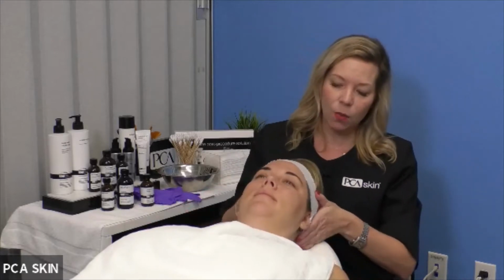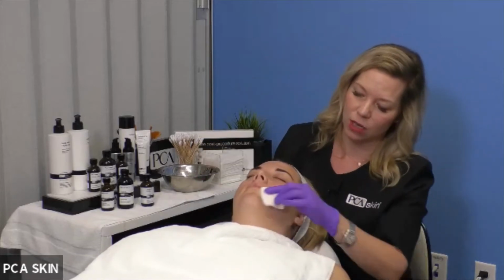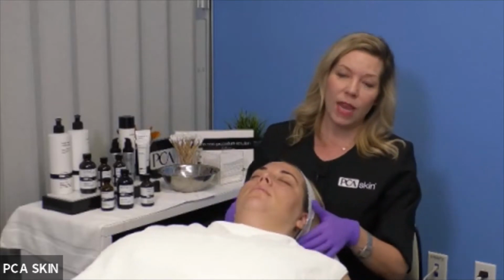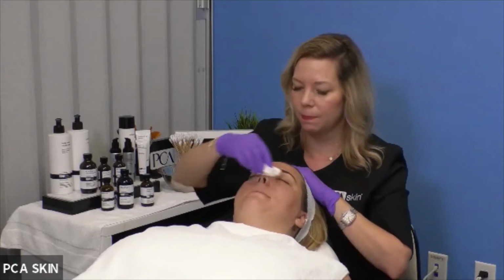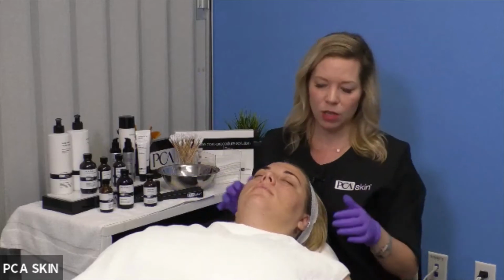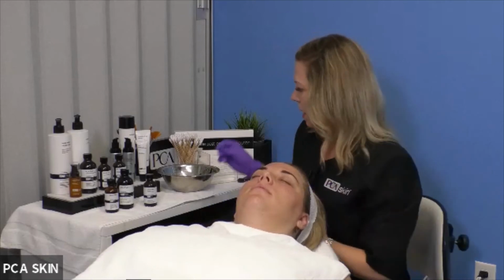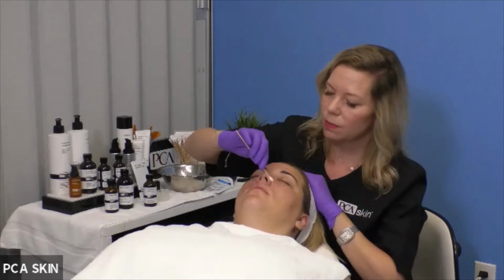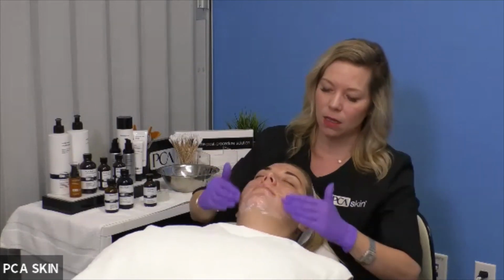Advanced Live Peel Demonstration to Treat Hyperpigmentation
Medical spas, day spas, and medical clinics, join PCA Skin and MedResults for a live facial peel demonstration to show how to effectively combat the effects of hyperpigmentation.